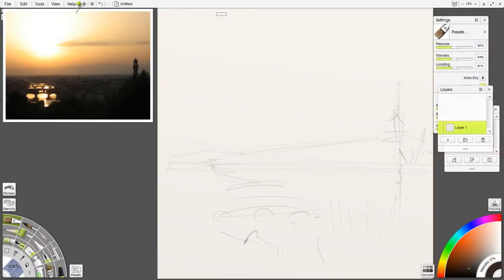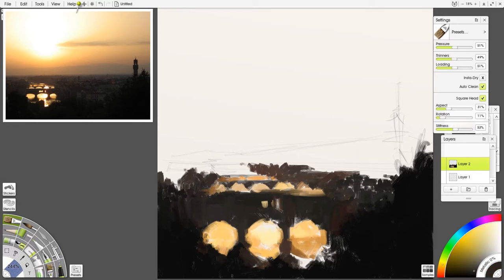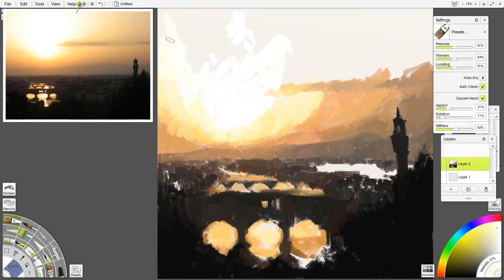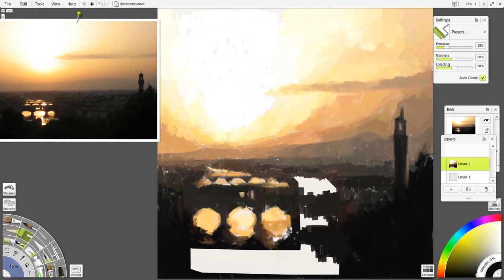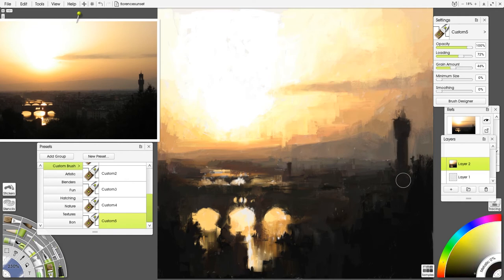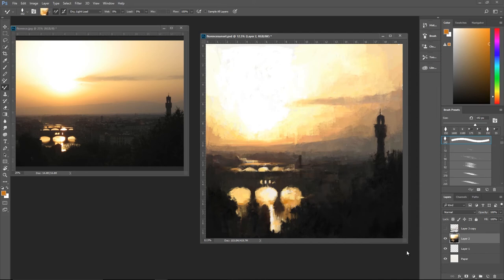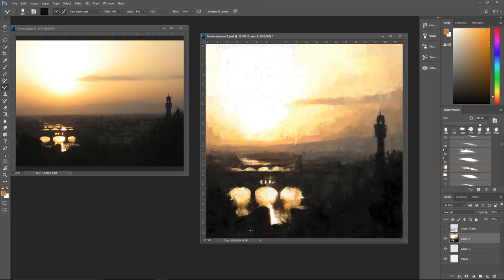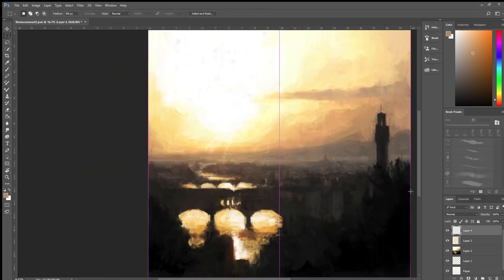Florence Sunset - Digital Landscape Painting (Artrage 5 and Photoshop)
Landscape Painting process video and experimentation. This digital landscape painting is created with both Artrage 5 and Photoshop. Tools used include the Oil Brush, Custom Brushes, Paint Roller, Palette Knife, Dodge, Burn, Clone Stamp, and Selection Tools. Intro and Conclusion Music created by Kody Kurth

Thanks all and best wishes,
Daniel Ibanez